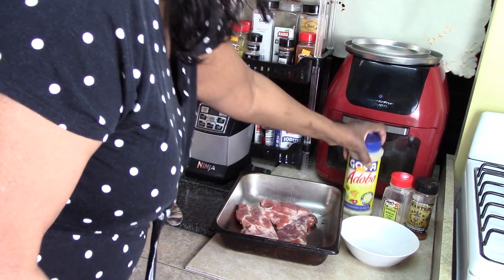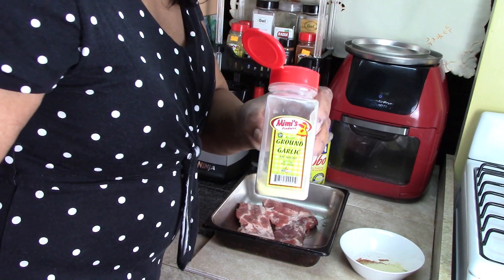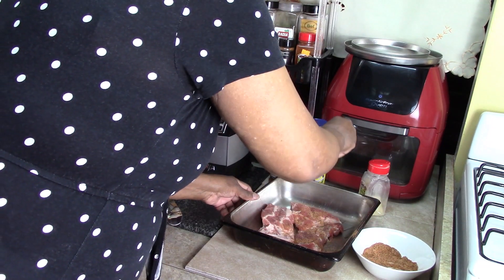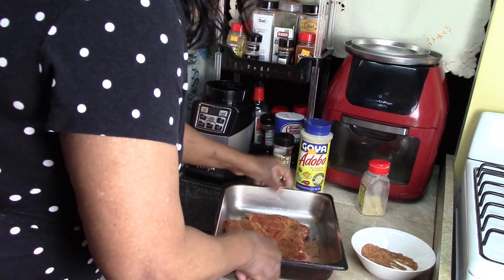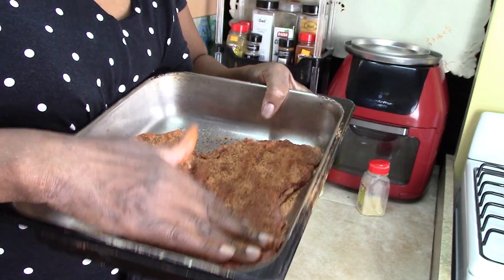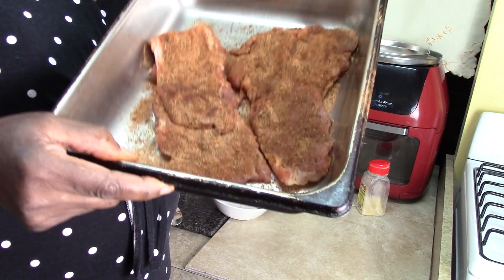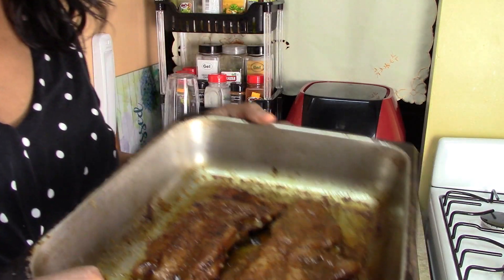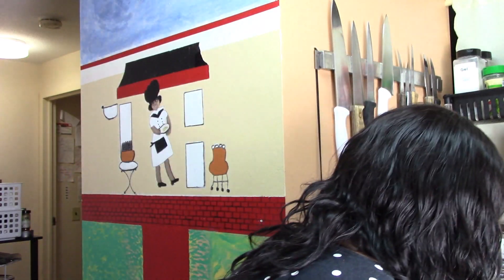Grandma Ray's Special Blackened Cajun Rub Spare Ribs